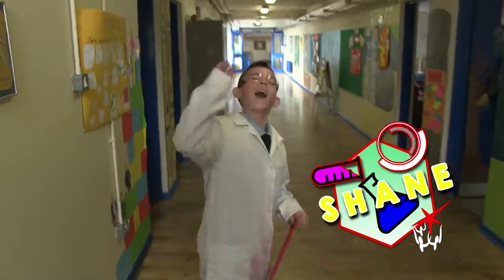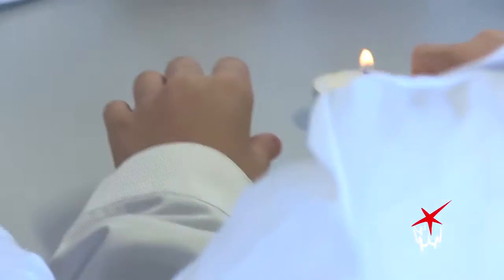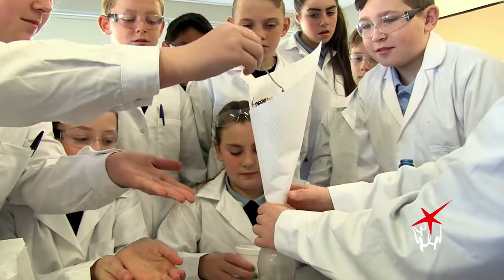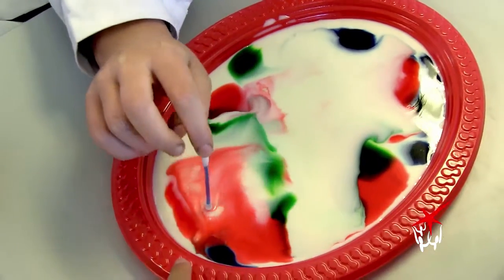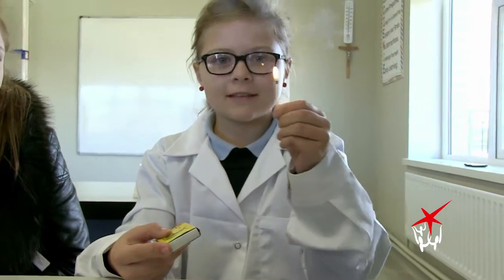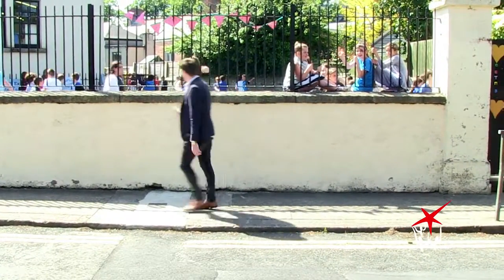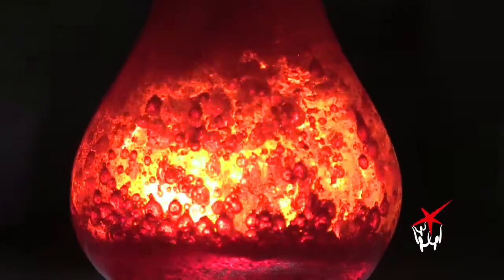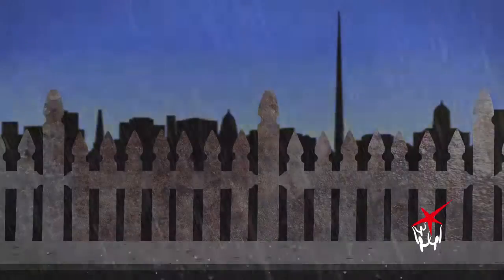| Science Investigators | Episode 2: Chemical Reactions |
Near TV Followed a group of students from Darndale National School, who are given the question of the week. "What is a chemical reaction?" The team investigate different types of chemical reactions, and learn how to make their own lava lamp. Follow along with our investigators' crazy chemical reaction.